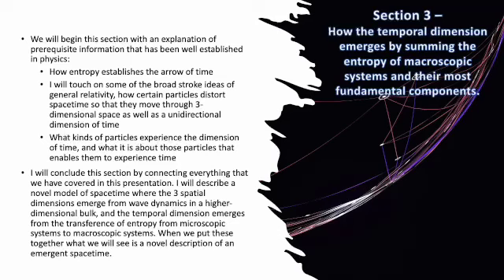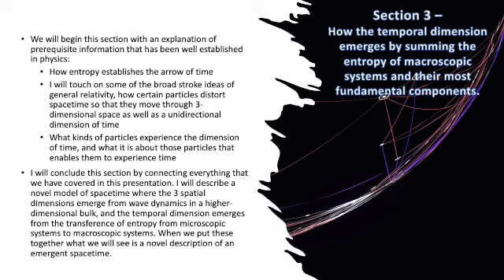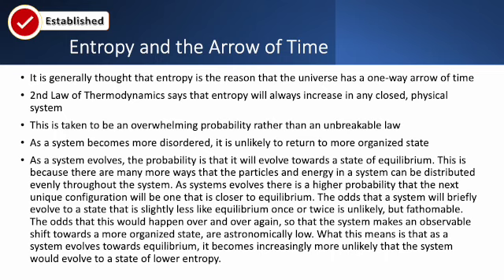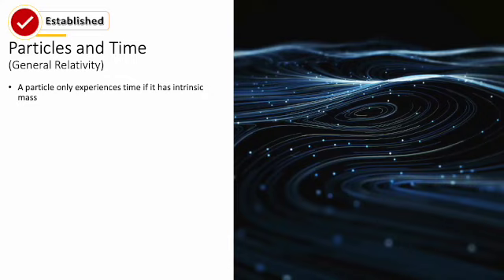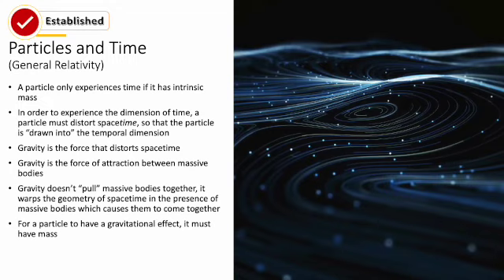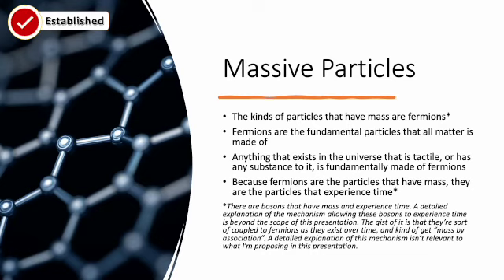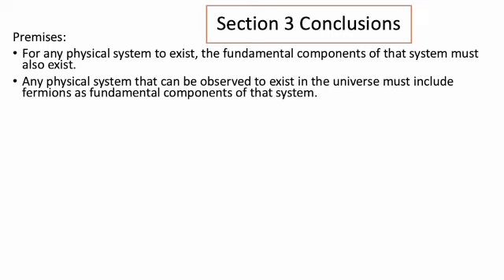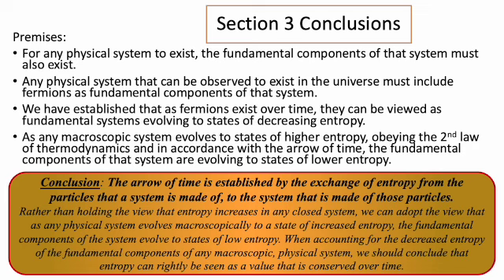New Model of Ontological Reality (3 of 4) bridges Wave Function Realism and Ontic Structural Realism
The 3rd video of 4, introducing a new spacetime model.